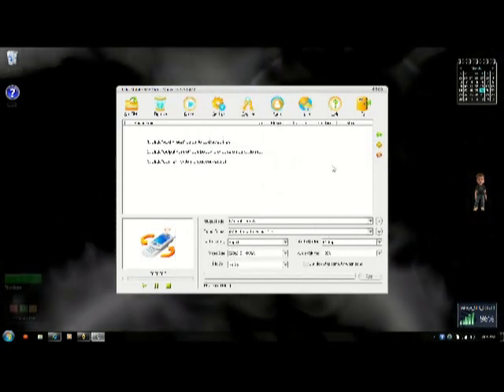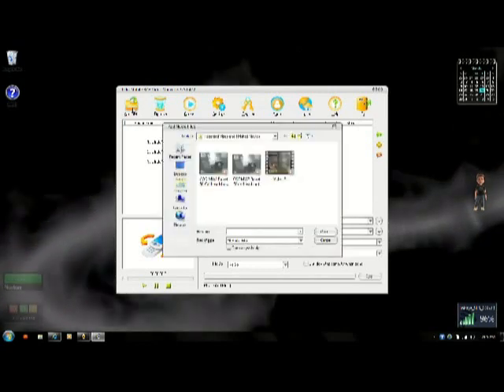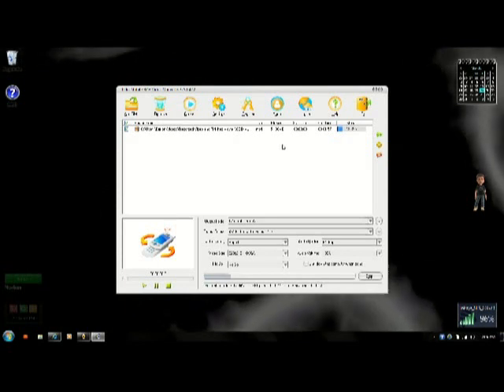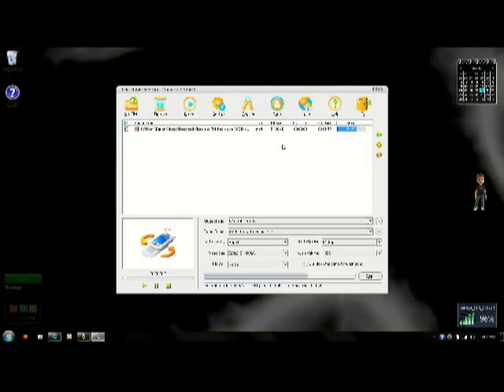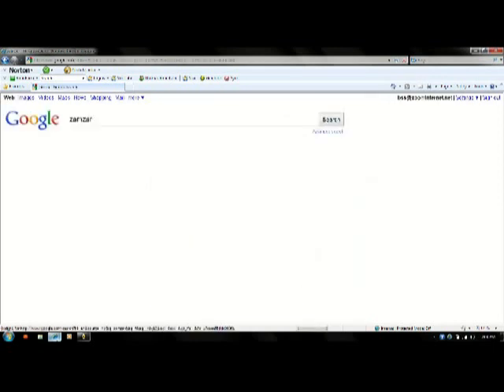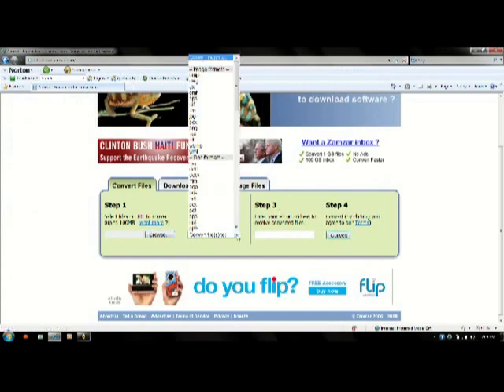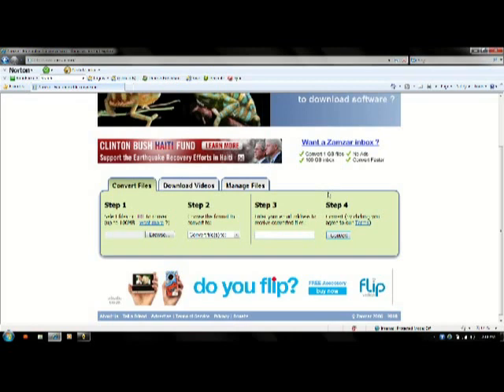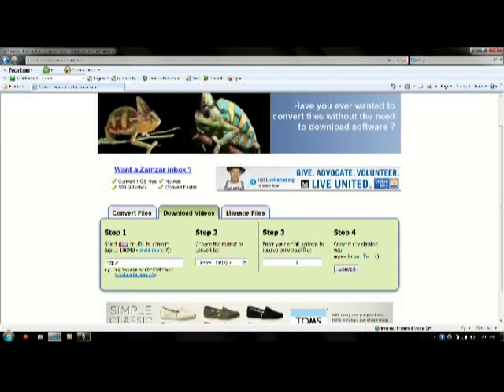File Conversion Tools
A tutorial video of a few conversion tools I use often.